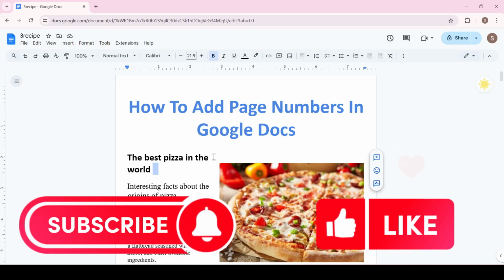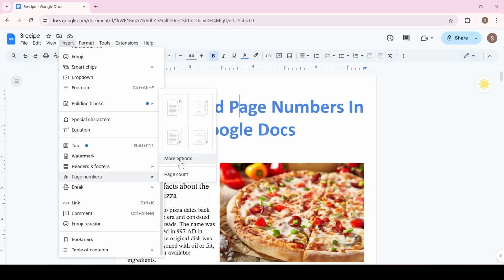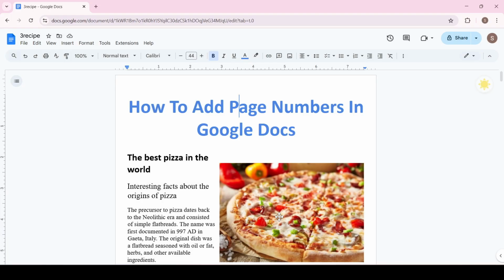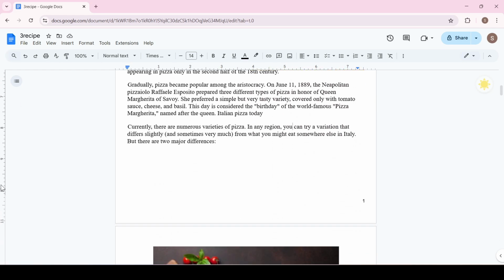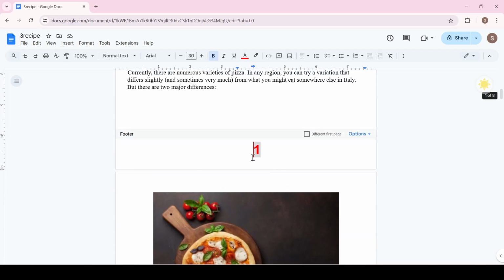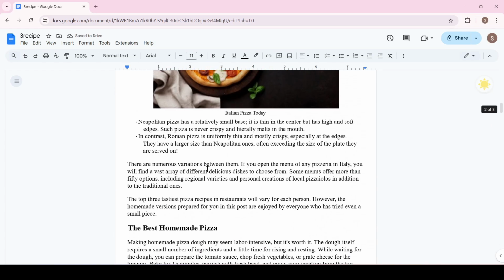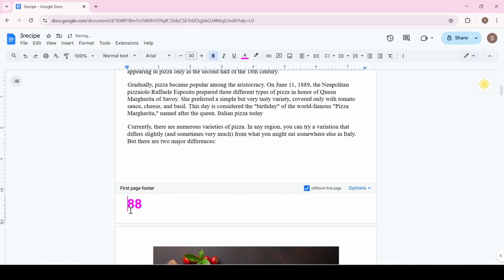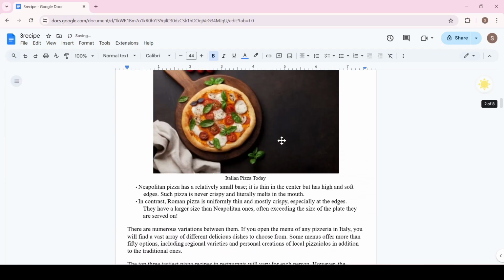How To Add Page Numbers In Google Docs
00:00 - Hello
00:10 - Adding numbering
01:04 - Editing the numbering
01:37 - Numbering for the first page
02:00 - Removing Numbering